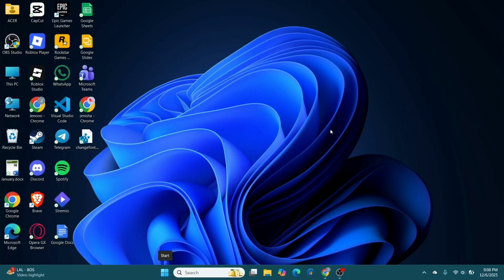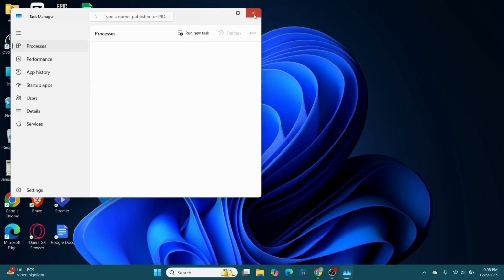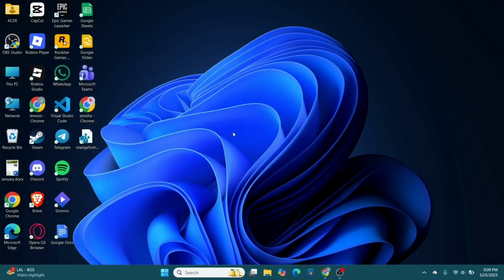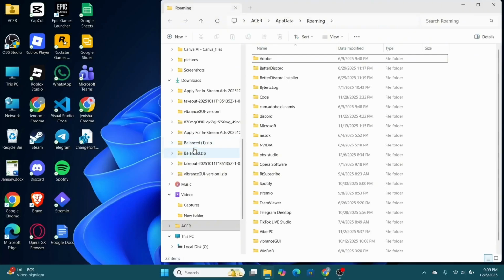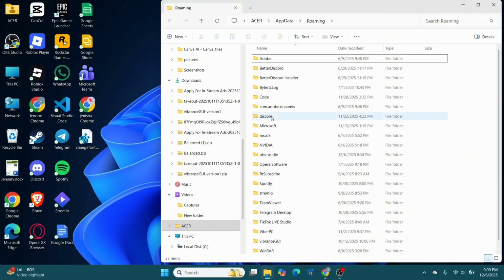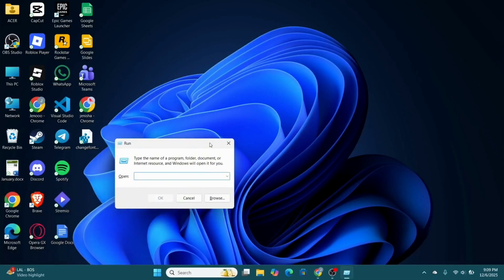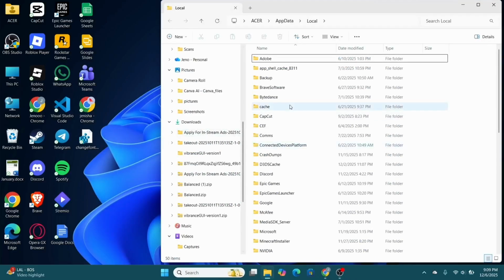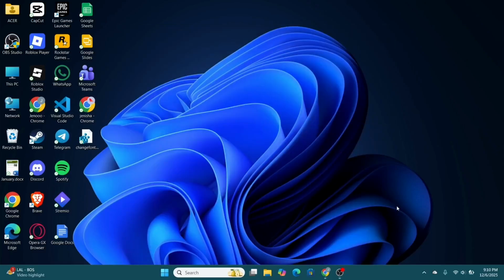How to Fix Discord Installation has Failed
Want to fix the Discord installation has failed error and install Discord successfully on your device? This video will guide you through the steps on how to fix Discord installation has failed quickly and easily. Whether you're asking, "Why does Discord installation fail?" or need help resolving the installation error, this tutorial has you covered. Learn the steps to fix Discord installation issues and get Discord up and running without problems. Watch now to see how you can fix the Discord installation has failed error today!

Timestamps:
00:00 How to Fix Discord Installation Has Failed
00:10 Why Does Discord Installation Fail?